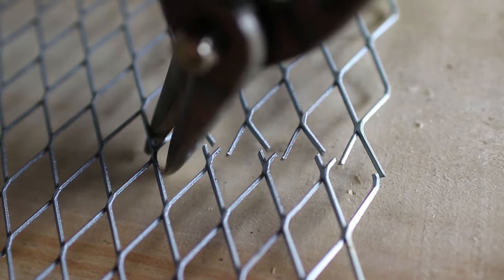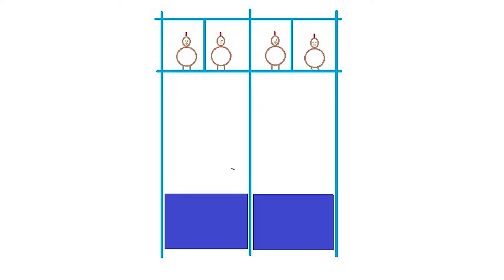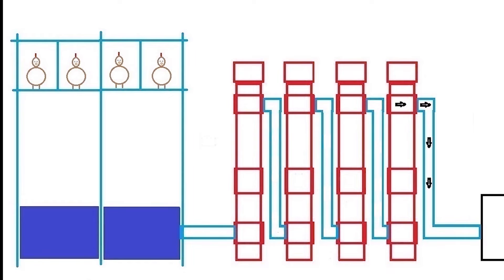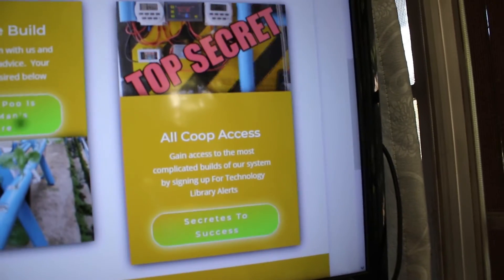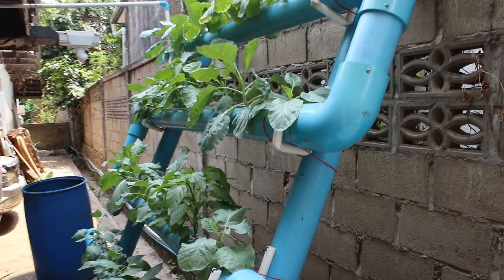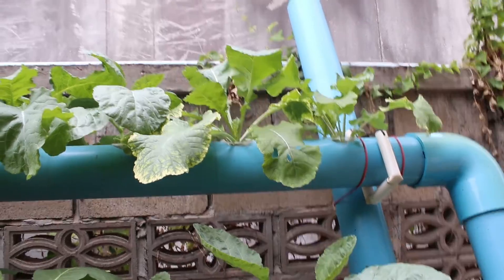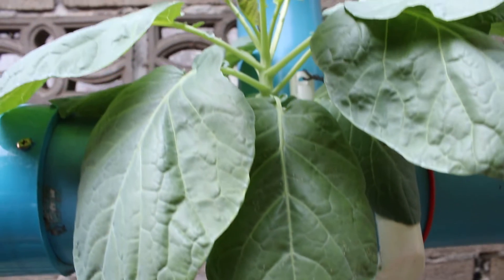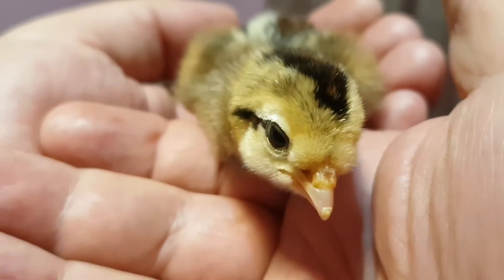Chicken Aquaponics: New Plant Growing Machine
We have grown our collard greens and two pepper plants for nine weeks with Chicken Aquaponics solution.  Two of the plants have a bit of chlorosis and two of the plants are stunted.  However, 28 of the 32 plants are healthy and growing strong.

We have a newly hatched hen we have named Kevin.  Kevin will be added to the rotation of chickens that will roost overnight in the CAP system to contribute manure.  She is a chicken plant growing machine.

At this nine-week point, we believe the system is successful.